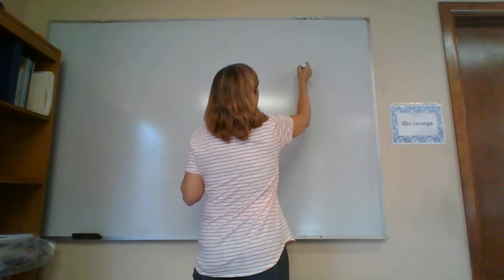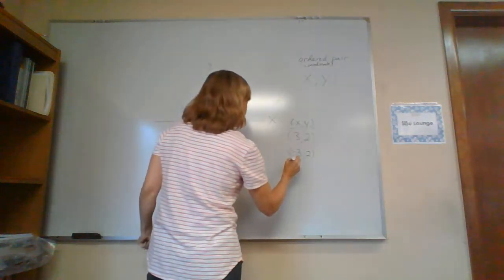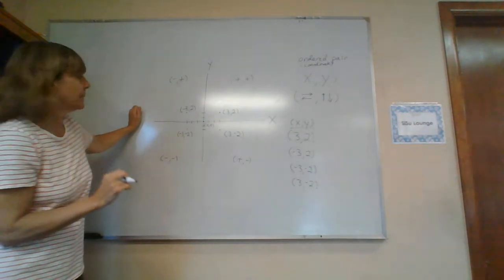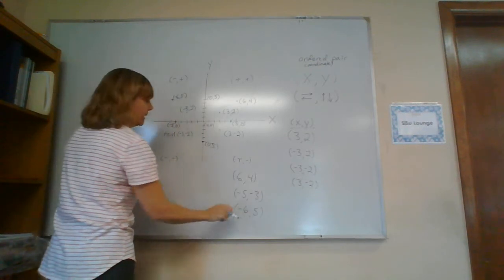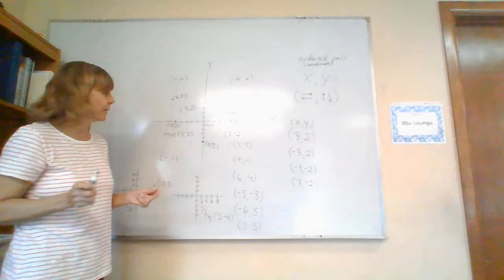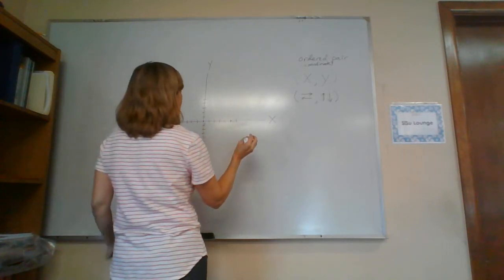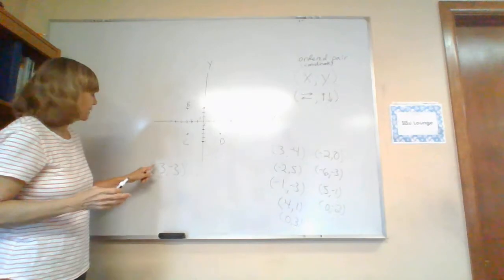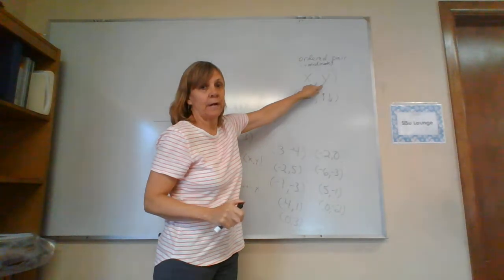22 min video on Plotting Points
It has been said that it's not polite to point. Well, it IS polite to know how to Plot Points on a coordinate grid! You will need this skill for the HiSET and the GED.